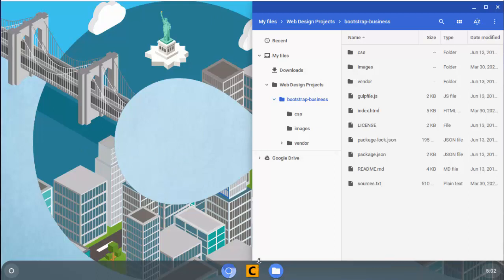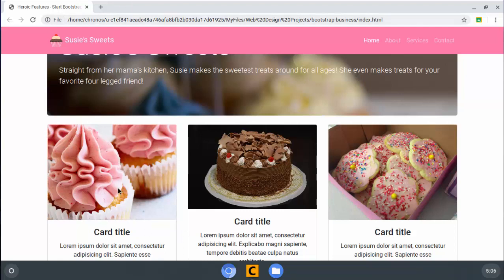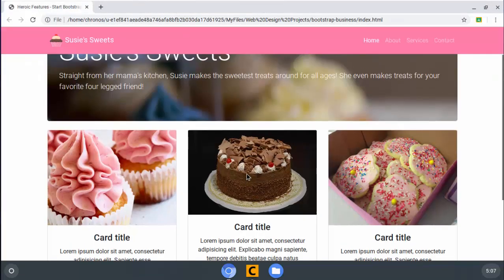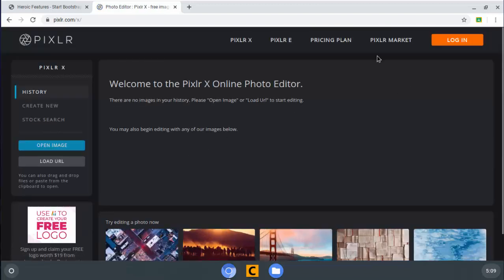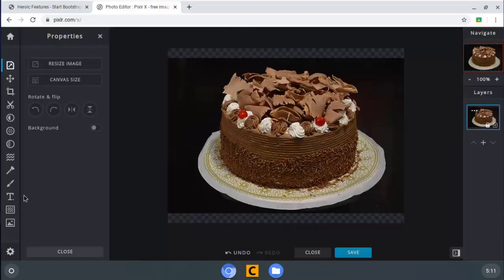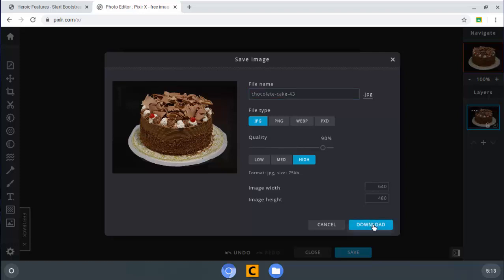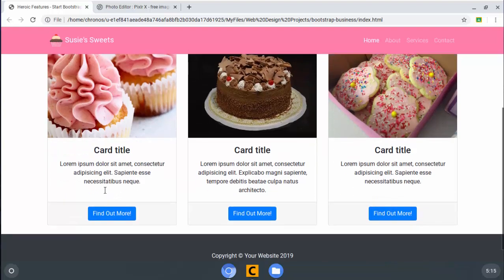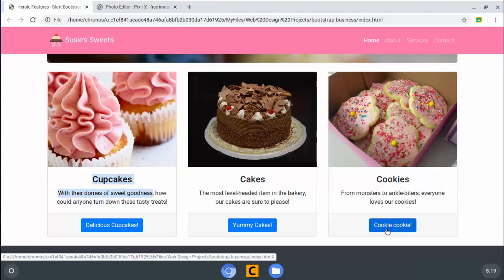Web Design on a Chromebook - Part 4 Fixing the Image Aspect Ratios and Editing Copy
Today, I'll talk about image aspect ratios and how matching the aspect ratios can help keep your grid spacing even on different sized screens. I'll walk you through using Pixlr on a Chromebook to make the aspect of one image the same as others.